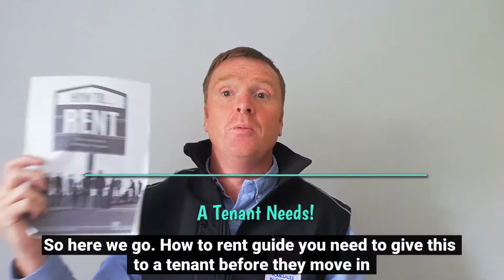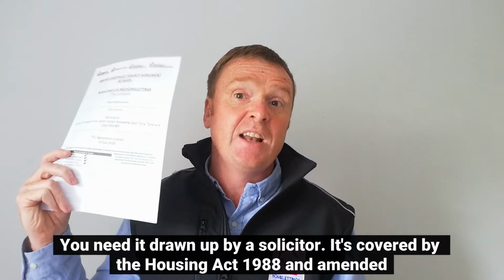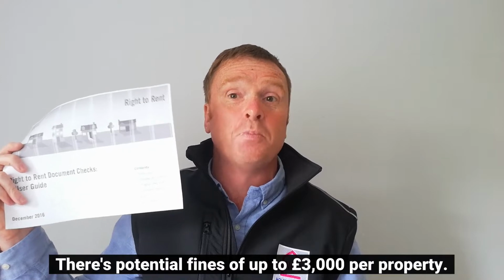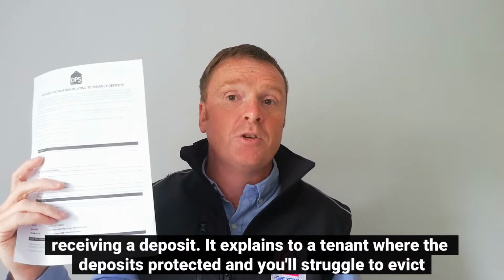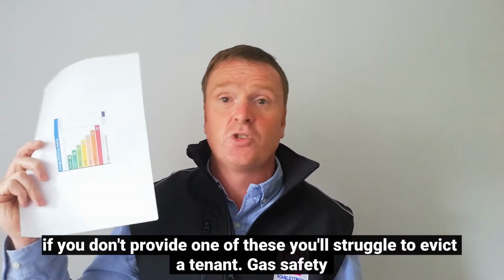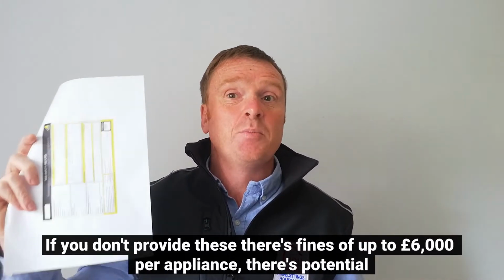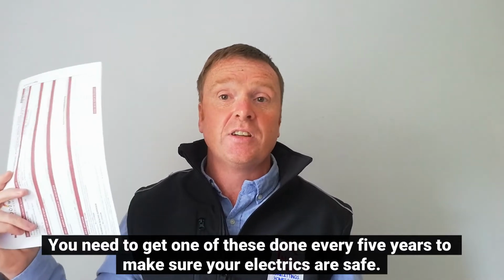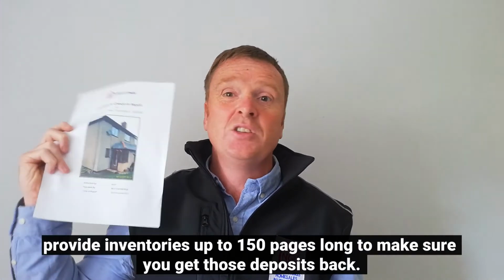Landlords are you legally compliant?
There's so many rules and regulations you need to know these days to stay the right side of the law!
If not you may struggle to evict a tenant or face a potential LARGE fine.